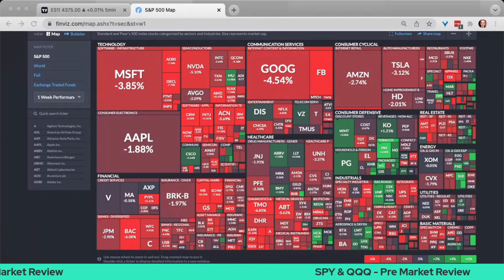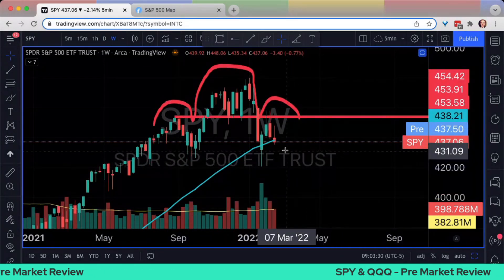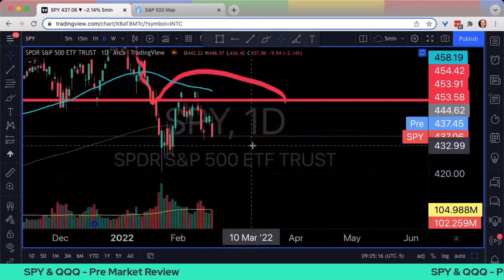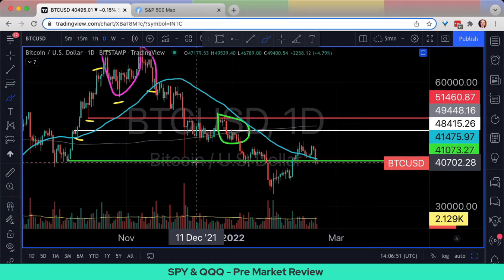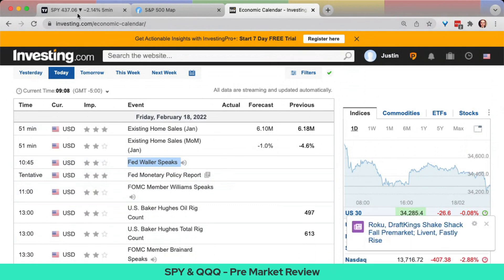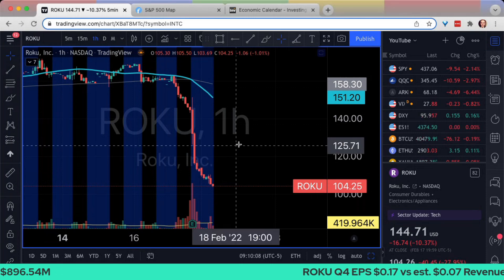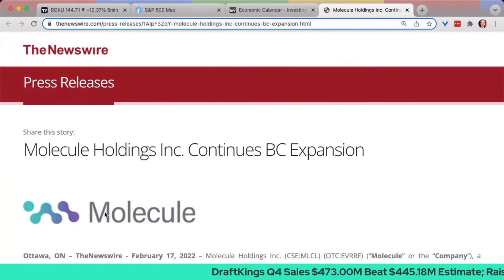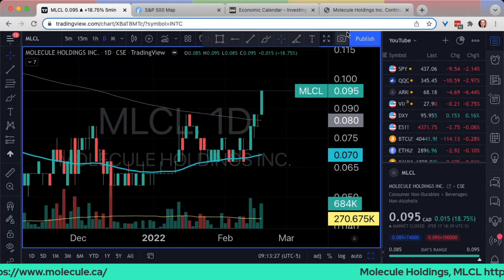IS THE STOCK MARKET CANCELLED? (SPY, QQQ, ROKU, DKNG)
IS THE STOCK MARKET CANCELLED? TECH STOCKS KEEP SELLING OFF AFTER EARNINGS, IS INFLATION OUT OF CONTROL?

DraftKings Q4 Sales $473.00M Beat $445.18M Estimate; Raises Guidance

ROKU Q4 EPS $0.17 vs est. $0.07 Revenue $865.3M vs est. $896.54M

Timestamps

0:00 Intro, Finviz Heat Map
0:30 SPY, QQQ, Stock Market Technical Analysis
4:35 Bitcoin, BTC & ETH, Ethereum Technical Analysis
5:58 Fed Speakers Today
7:50 ROKU & DKNG Charts after Earnings!
10:45 Molecule Holdings, News & Update!

THANK YOU, PLEASE LEAVE A COMMENT & LIKE!